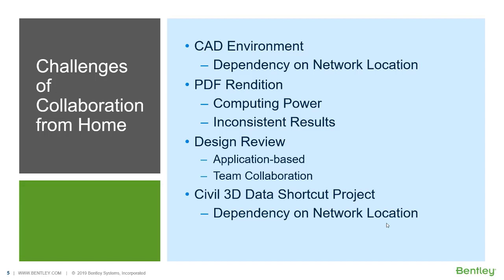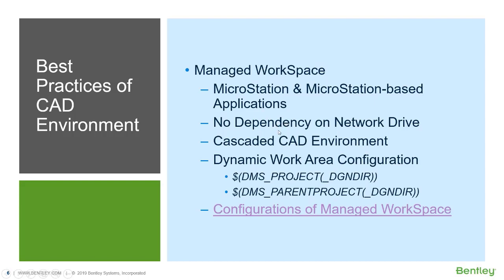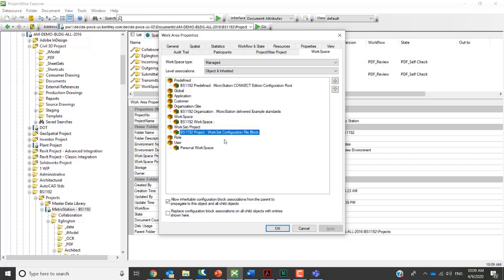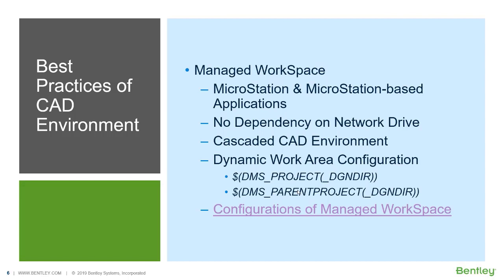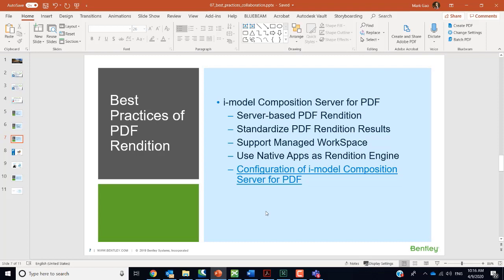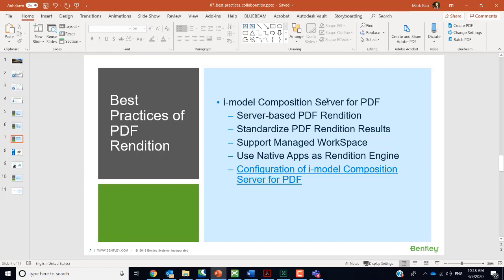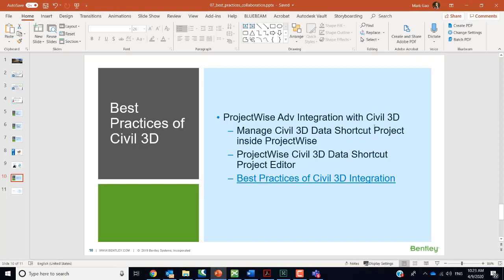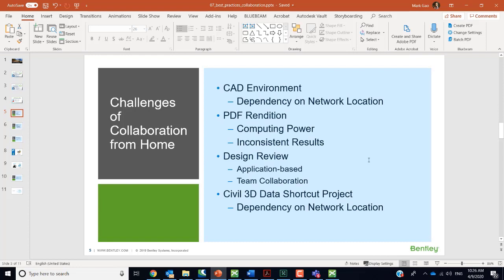OFFICE HOURS: Remote Collaboration in ProjectWise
Collaboration can be one of the largest hurdles in a remote work environment This session reviews best practices for ProjectWise users collaborating in CAD environments, PDF renditions, within integrated Civil 3D Data Shortcut Projects, or with iTwin Services.

Bentley is here to help your teams adapt and succeed during this period of mass remote work. Check out more "Office Hours" sessions and presentation slide decks in Bentley Communities